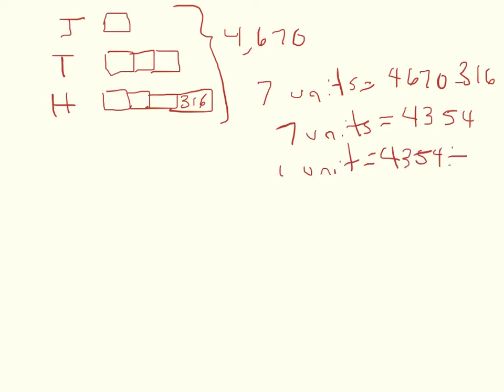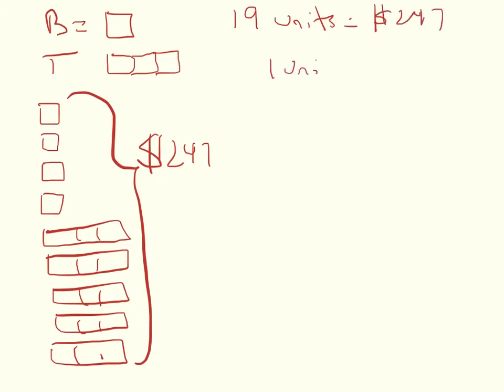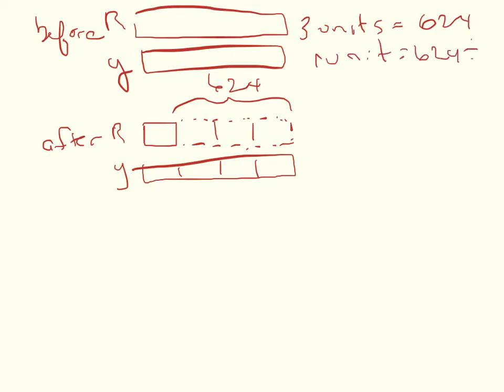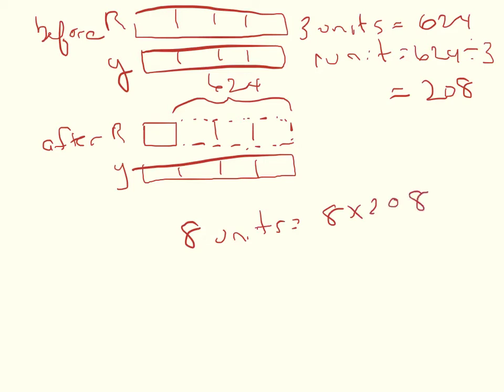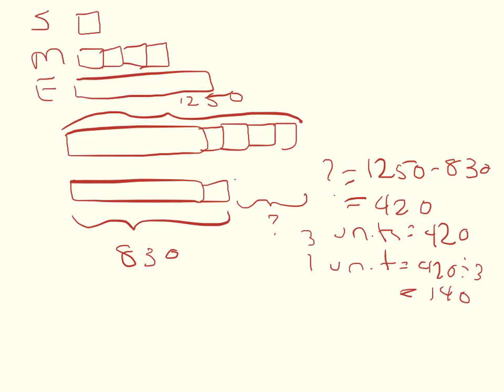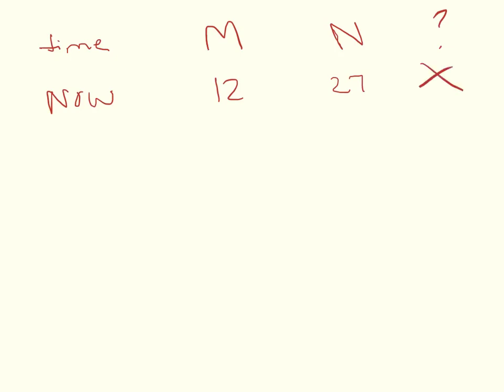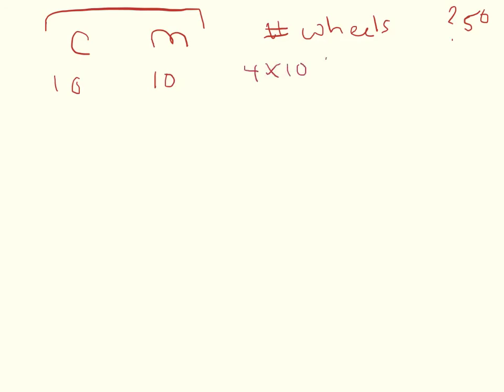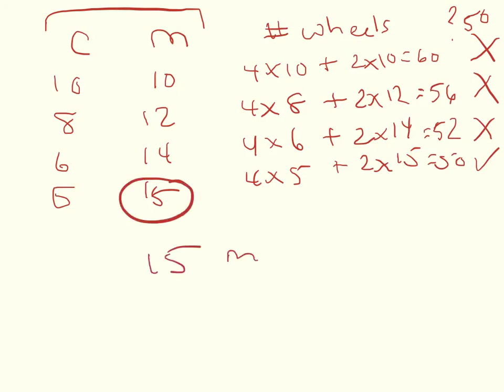2-7ii word problem examples